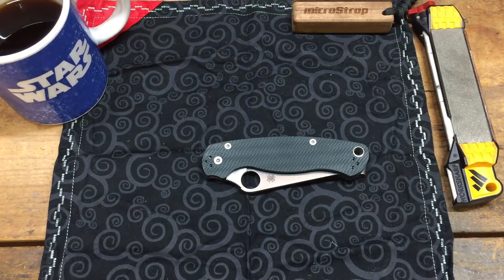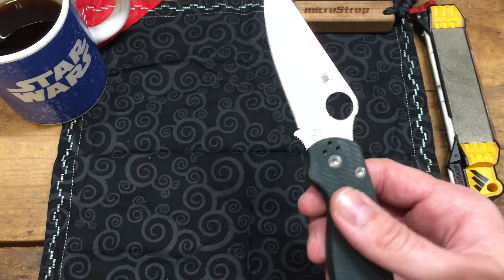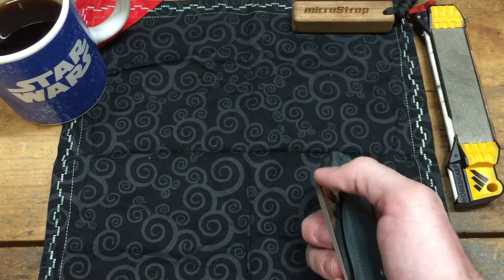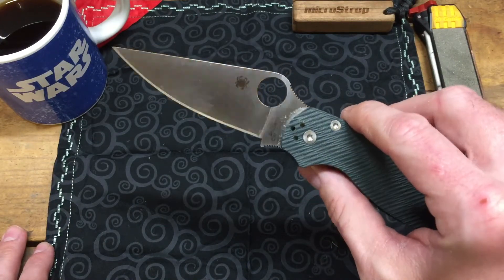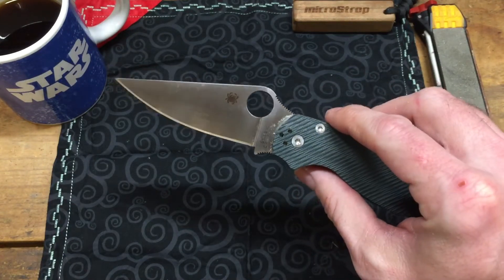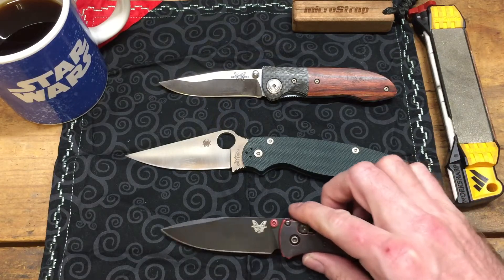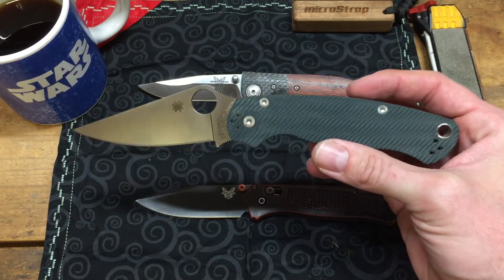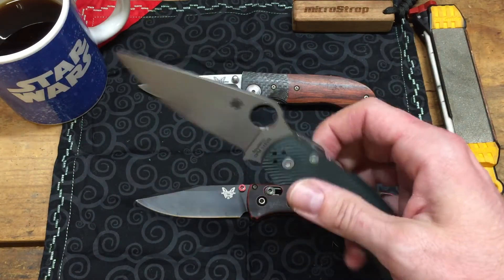Spyderco Paramilitary 2 Sprint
I hope you guys like the new background, my goal is to constantly improve the quality of my videos. This is just a short overview of my newest addition, the ubiquitous (that’s such a great word, I should have used it in the video) Spyderco Paramilitary 2, but this one is a sprint run configuration in the new CPM-S45VN steel, which from what I understand is supposed to bring the best qualities of S30V and S35VN together into a new steel, but I’m not a metallurgist, so don’t quote me on that. This is the first PM2 that I’ve owned and I’m very impressed with it. Next video I have in mind will be about 2 different (or same?)

Hank by Redcorner EDC